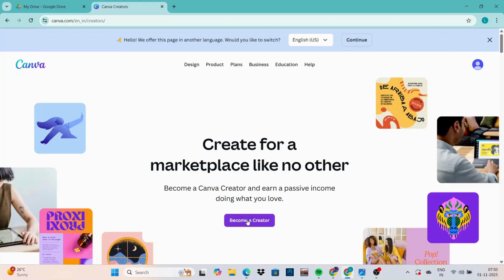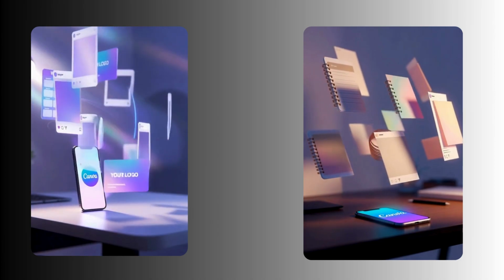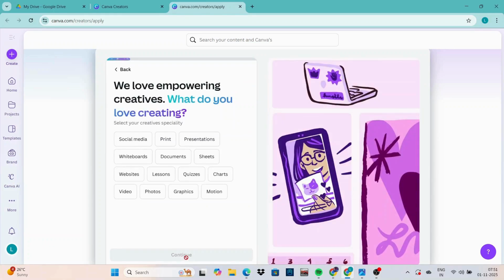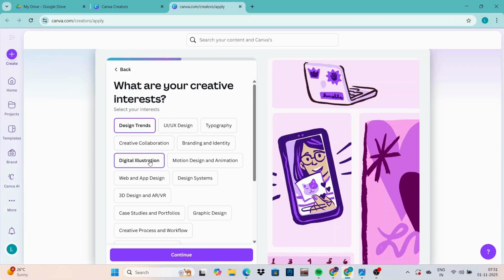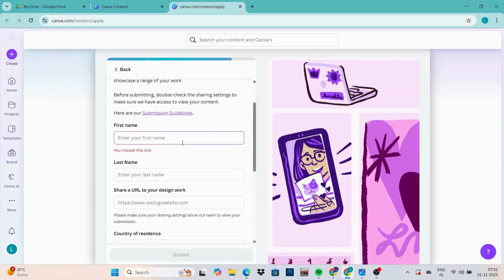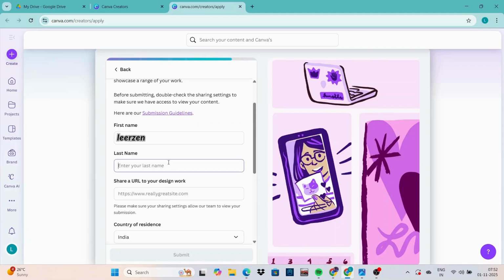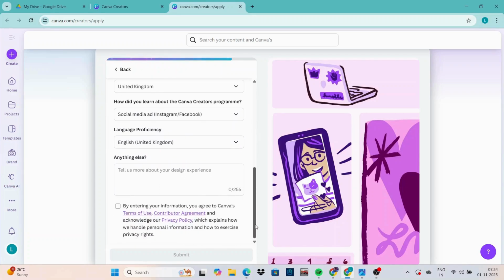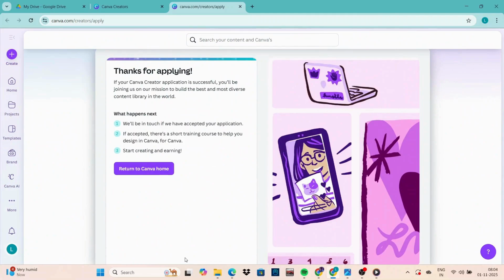Earn online using Canva templates 💻🎨No experience needed. Step-by-step guide for beginners.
In this video, I show you how to earn from Canva templates step by step. You will learn how to apply for the Canva Creator Program, choose the right design category, submit your portfolio, and start earning by creating simple templates. This guide is perfect for beginners, students, freelancers, and anyone looking for online income using Canva. You don’t need advanced design skills or a website to start. Follow this complete process and begin your Canva creator journey today.